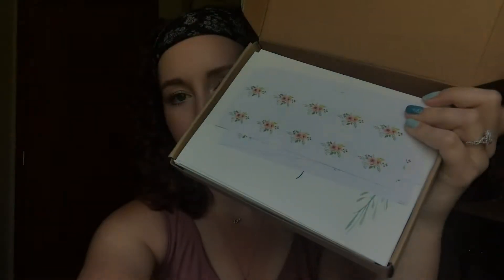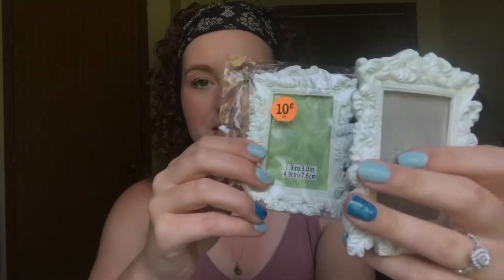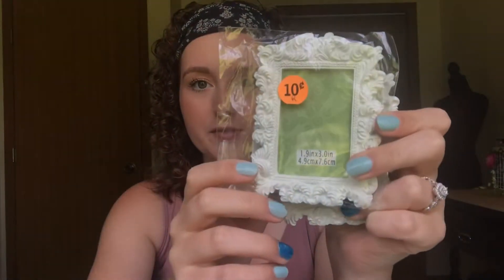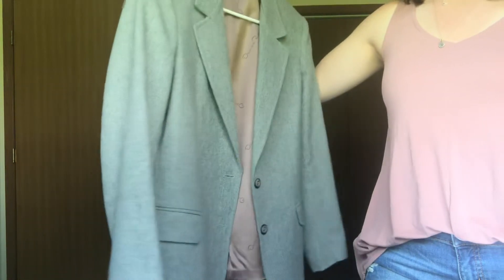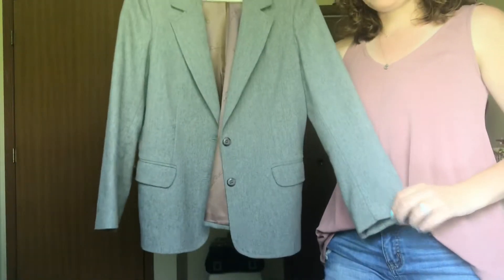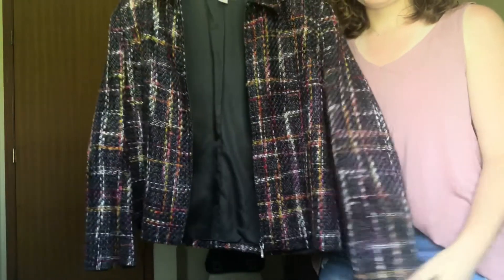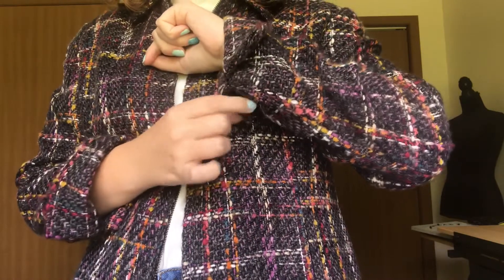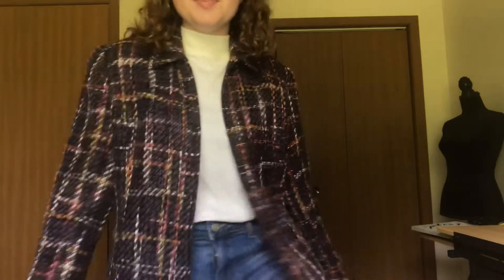GARAGE/THRIFT SALE HAUL | 2019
10 GARGE SALES IN ONE DAY! HERE IS MY HAUL!

Hey guys! So after posting the video my grandma messaged me saying the Oscar de la Renta is a big designer! The blazers they are currently selling run around $1000 😵 Just wanted to share because I found a hidden gem and didn’t even know it!
New videos once a week!

Personal: jordynpierce19
Design Page: j.ordyn_e.lizabeth

ref15_b6az88

JORDYPIE